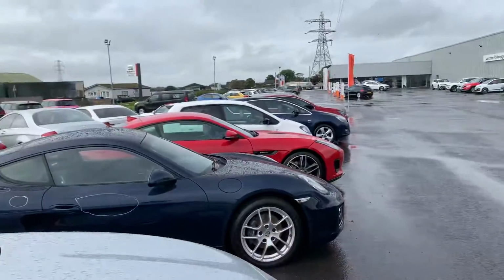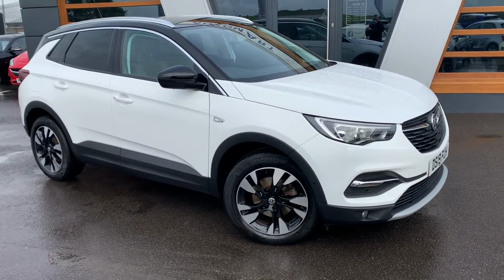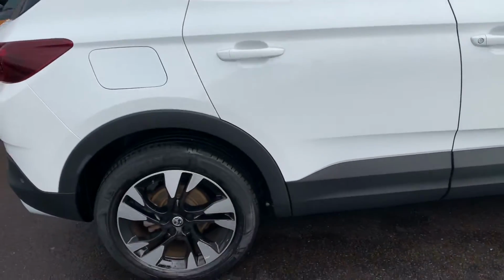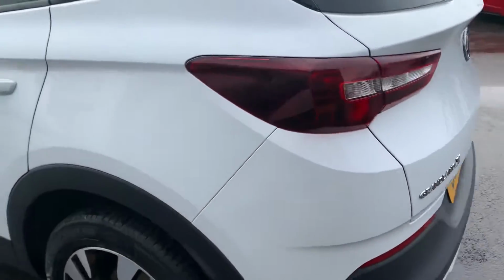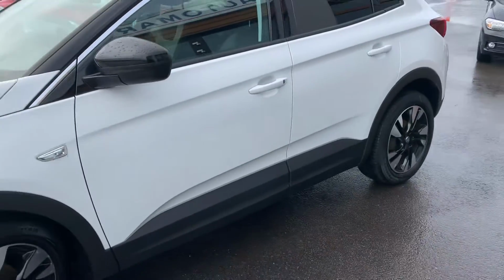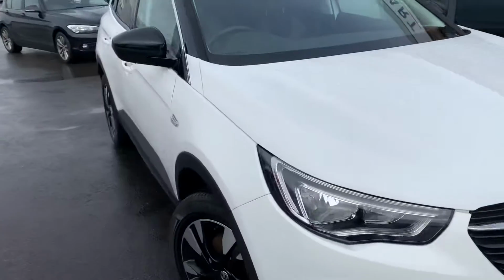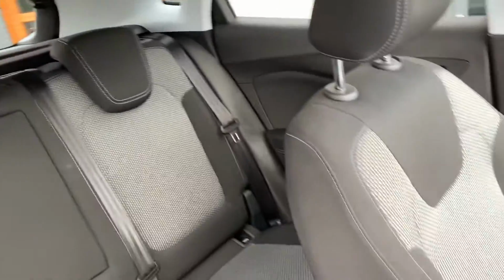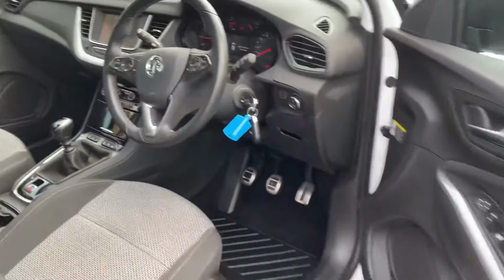Vauxhall Grandland X2019 1.2 Turbo Design Line | Lancaster Automart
Vauxhall Grandland X2019 1.2 Turbo Design Line.

This vehicle features:
18in Alloy Wheels - Diamond Cut - Five Spoke Black
220V Rear Power Outlet Behind Front Seats
Anti-Submarining Ramps in Front Seats
Automatic Lighting Control
Automatically Dimming Anti-Dazzle Rear-View Mirror
Black Roof and Door Mirrors
CSC - Corner Stability Control
Cloth Front Seats
Cruise Control with Speed Limiter and Intelligent Speed Adaptation
Dark Tinted Rear Windows
EBD - Electronic Brakeforce Distribution
Electric Parking Brake
Electronic Climate Control including Air Conditioning
Front Fog Lights
Front Seat Side-Impact Airbags
Full Size Curtain Airbags for Driver - Front Passenger and Outer Rear Seat Passengers
Halogen Headlights with Manual Beam Levelling and High Beam Assist
Heated Rear Screen with Timed Cut-Off
Park and Go Pack One
R4.0 IntelliLink Touch-Screen Infotainment System
Rain Sensitive Windscreen Wipers
Rear Fog Light
Rear Passenger Compartment Heating Ducts
Rear Spoiler
Remote Control Central Locking
Remote Control Security Alarm System
Reversing Light
Side Window Demist Vents
Sight and Light Pack
Sound Absorbing Windscreen
Speed Sign Recognition
Speed-Sensitive Electric Power-Assisted Steering
Steering Wheel - Three-Spoke Design - Leather Covered - Satin Chrome-Effect Bezel
Switchable Electronic Stability P
+ MORE!

Part of Cox Motor Group, Lancaster Automart is a used car dealership based in Morecambe. Come down and visit us at: Lancaster Automart, Mellishaw Lane, Morecambe, Lancashire, LA3 3FB.

To view the latest range of our used cars, visit our